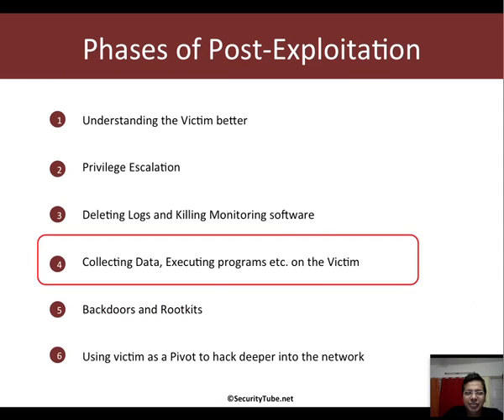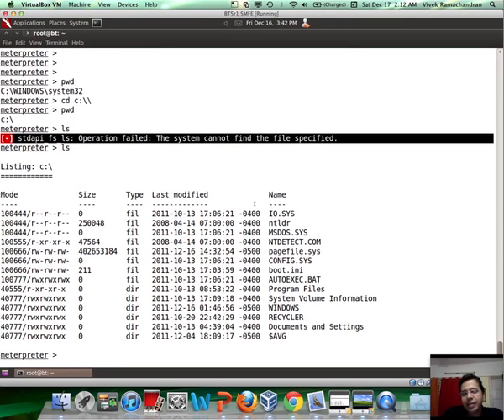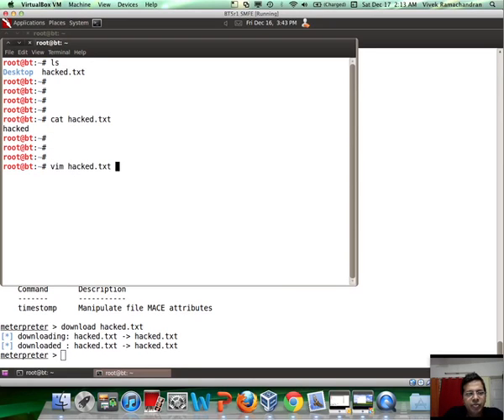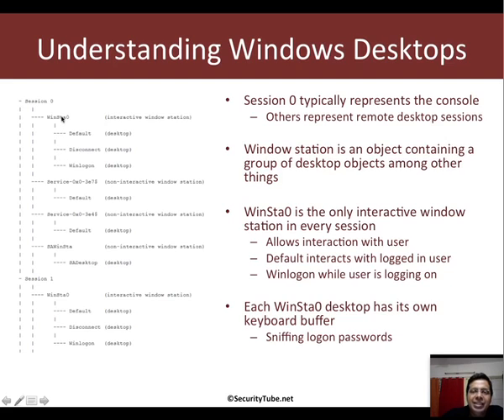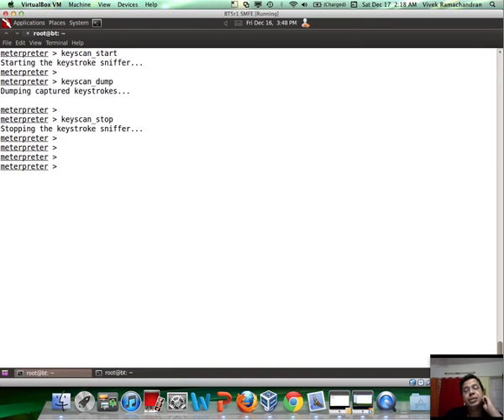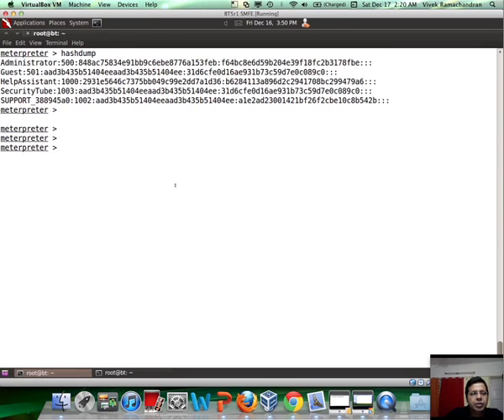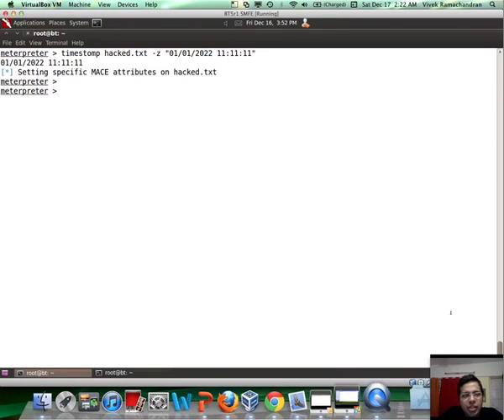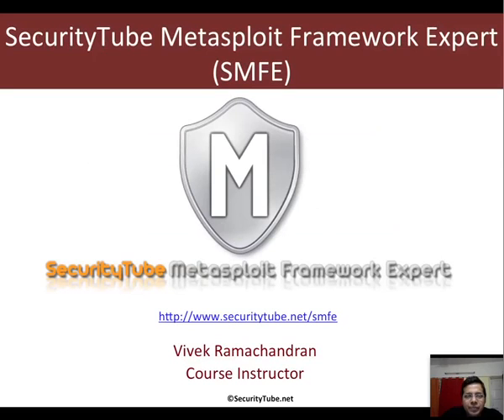Part 8: Stdapi and Priv Extensions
Stdapi and Priv Extensions